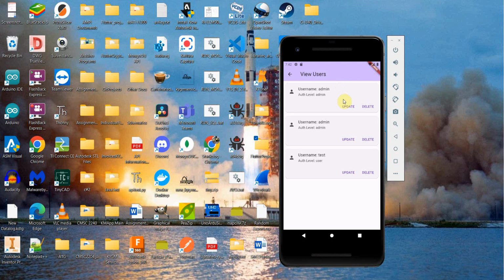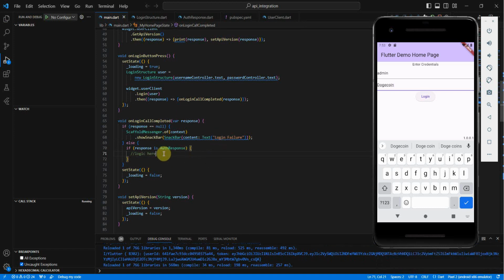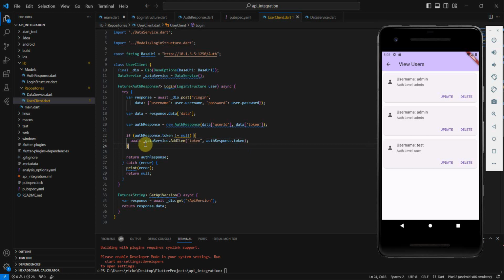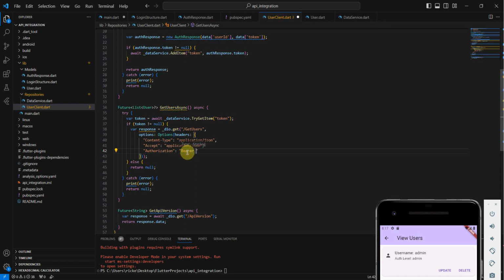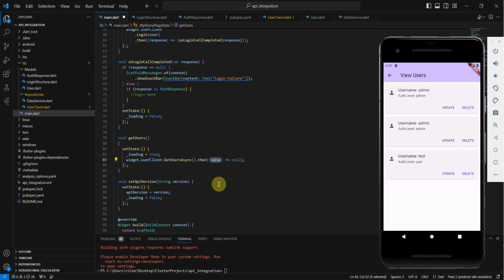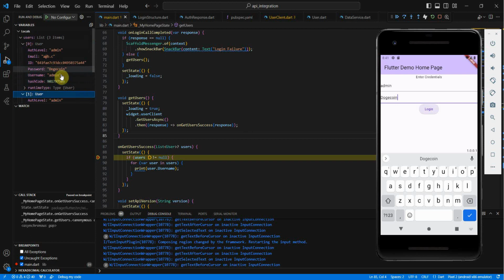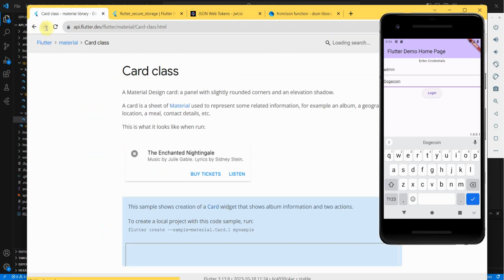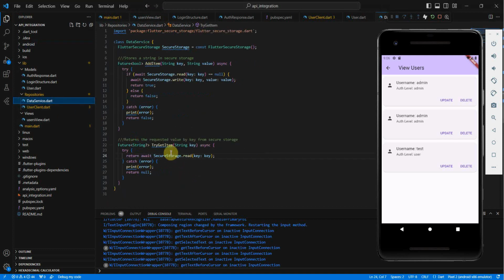Bearer token authentication in flutter & secure storage package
I cover how to bearer token auth and secure storage, as well as services in flutter. Week 12 CMSC 2204